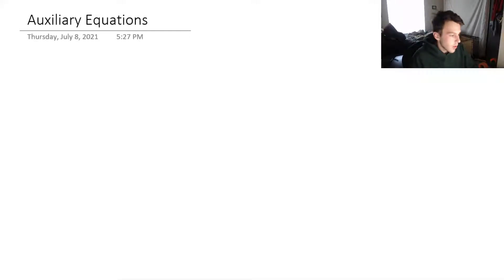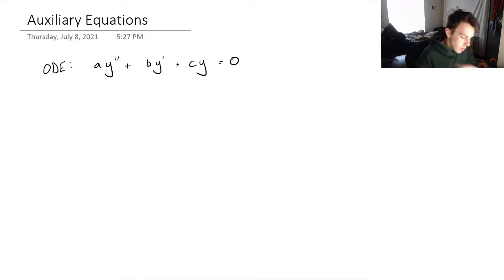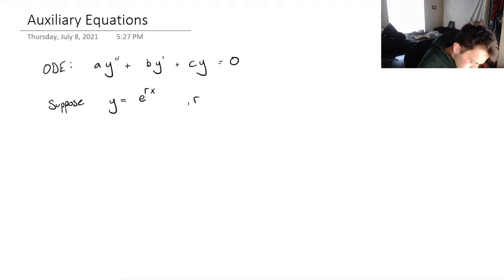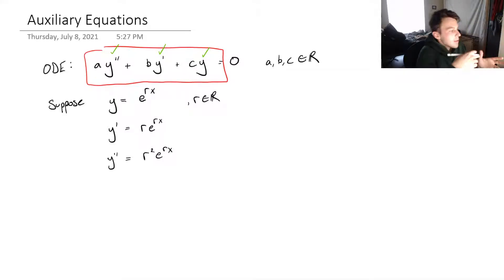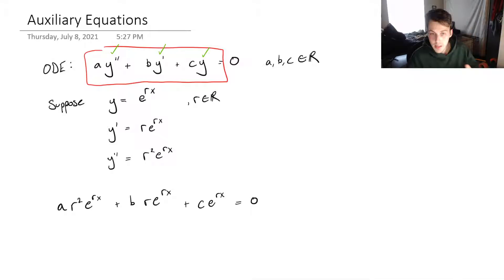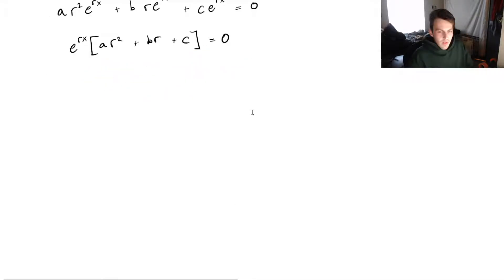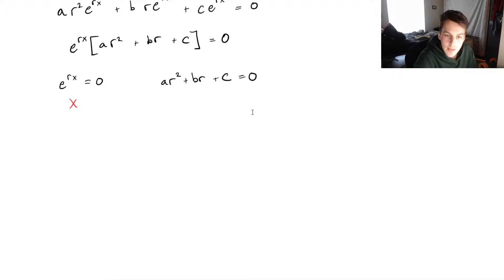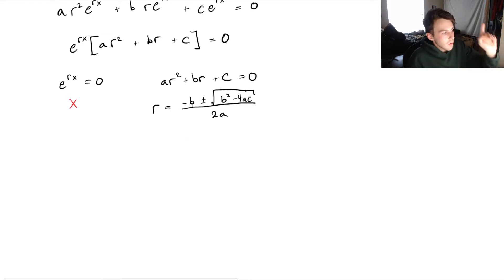Solving ODE's with an Auxiliary Equation (Differential Equations)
A brief introduction explaining how to use an auxiliary equation to construct a solution to a linear, homogeneous, second-order ODE.